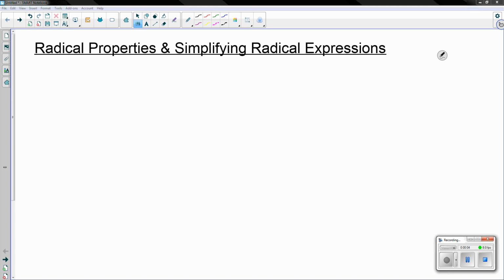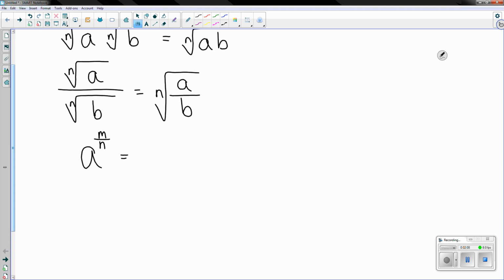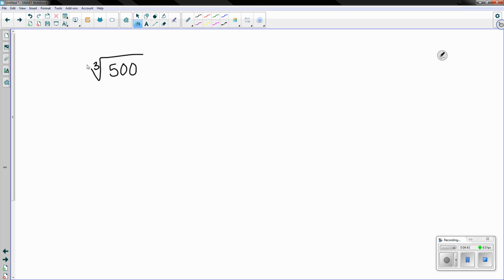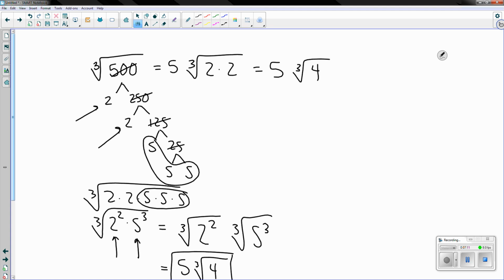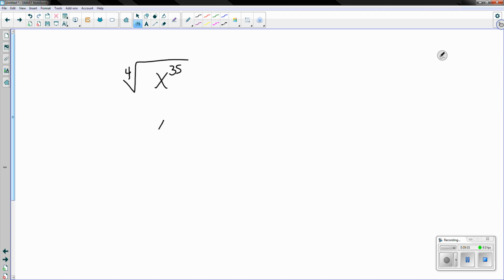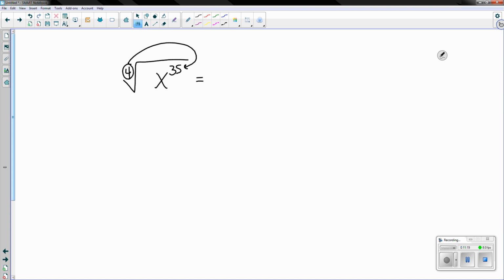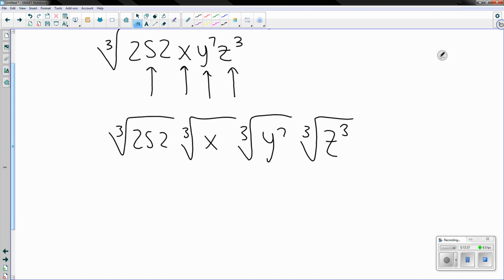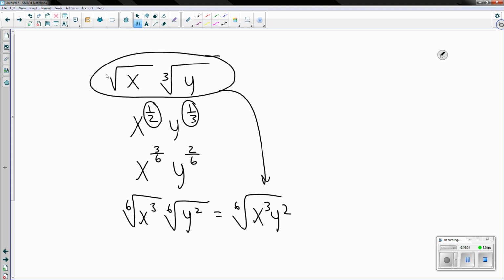Radical Functions: Radical Properties & Simplifying Radical Expressions